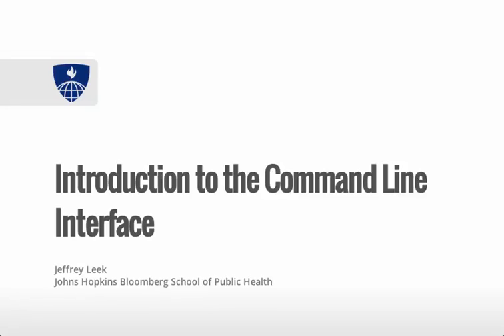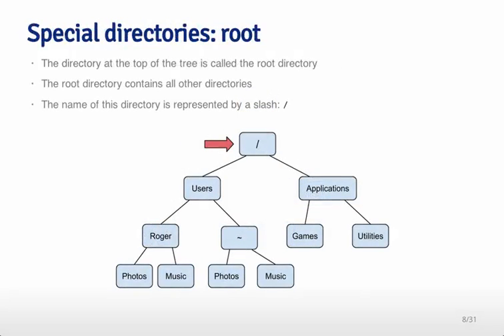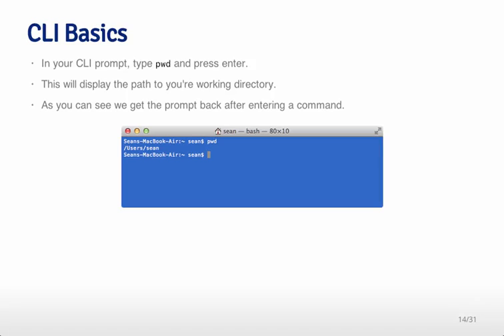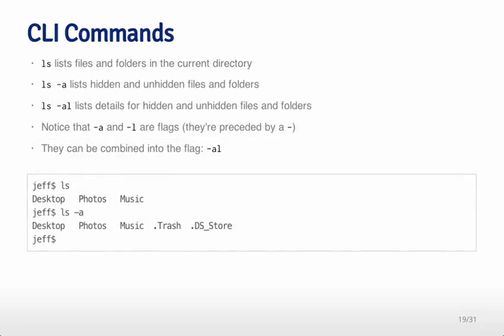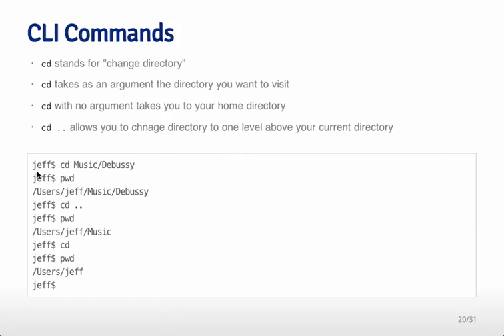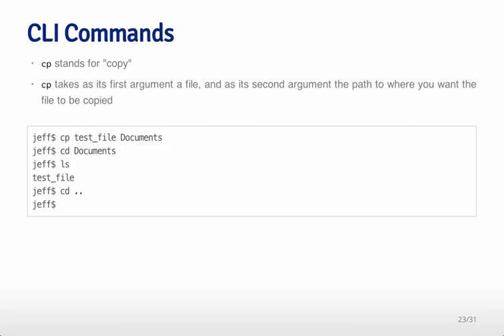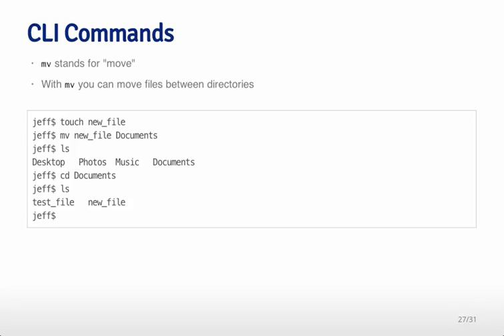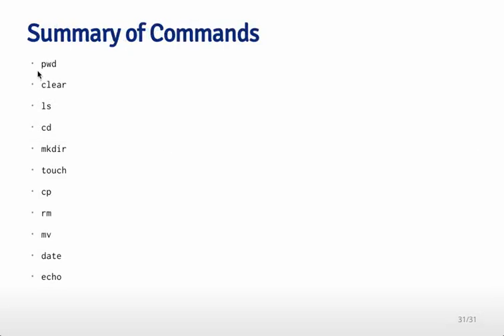2 2 Command Line Interface 16 04